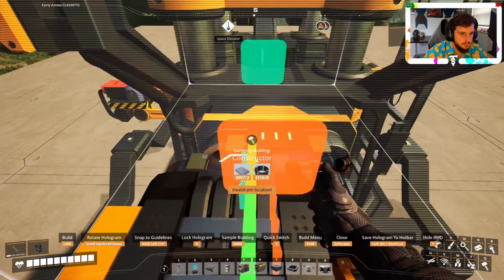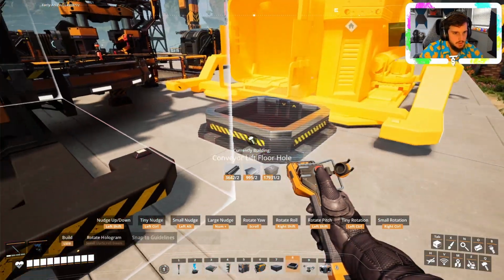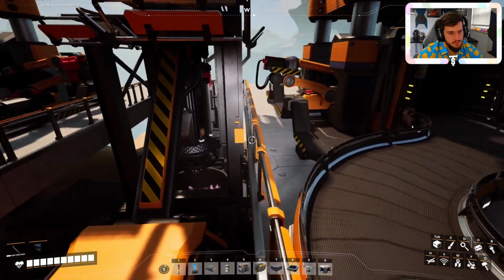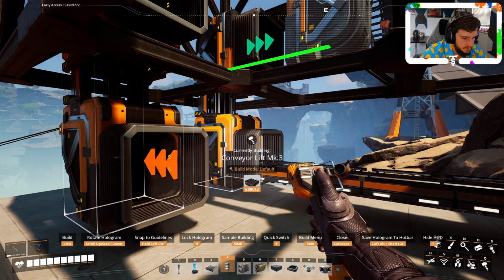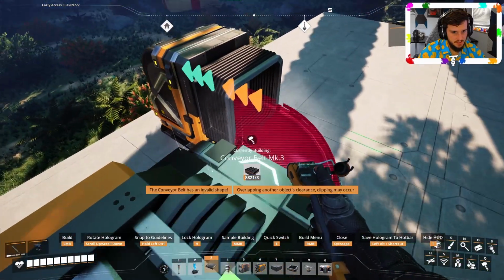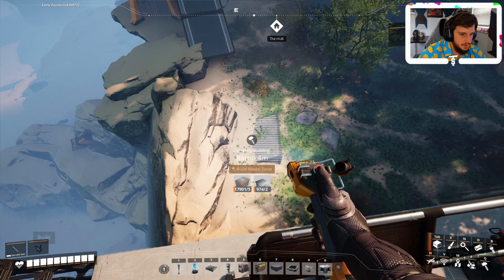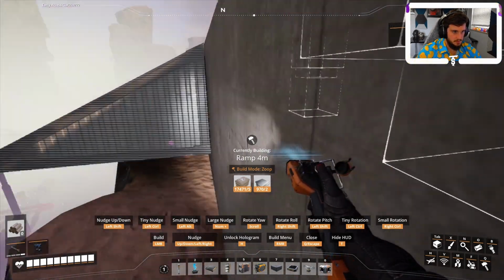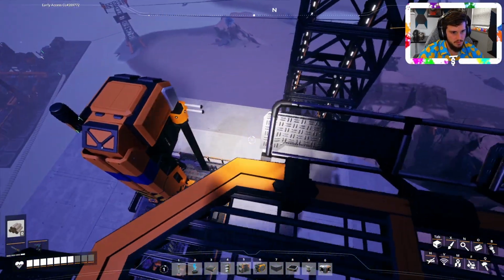E15 - FICSMAS Day 11 - Quartz & Silica Facility Part 2 - Satisfactory Update 8 Let's Play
Update 8 is finally here and I am excited to bring you my first Let's Play of the game! I have over 1,000 hours in Satisfactory and have played since March of 2021, back when the game was still on Update 3!!!

It's a whole new game with a ton of new features, and this time around we are playing with a few mods to make things a bit more interesting!

I am starting at the tutorial, in the Northern Forest, and I couldn't be more excited to get back into a game that has given me so many hours of enjoyment and headaches!

Mod List: I might add more to this list as the playthrough continues
Structural Solutions
SkyUI
Halflings
Modular Load Balancers
Blueprint Designer Plus
Infinite Nudge
Throughput Counter and Limiter
Enhanced Conveyors
Craftable Power Slugs
Linear Motion
Additional 300 Inventory Slots
Item Hopper
Item Dispenser

Computer Specs (In case anyone cares)
Case - iBuyPower Snowblind Extreme
Motherboard - GIGABYTE AOURS x299 Gaming 7
GPU - NVIDIA GeForce GTX 1080 Ti - 11 GF - MSI GAMING X
CPU - i7-7820X (8x 3.60 GHz)
RAM - 32 GB DDR4-3000
Cooling - Deepcool Captain 120EX 120mm
Power Supply - 850Watt Consair RM 850i
Hard Drives - 1. 128 GB M.2 SSD 2. 500 GB WD Blue SSD 3. 4 TB Toshiba

All professional inquiries can be sent to the address below.